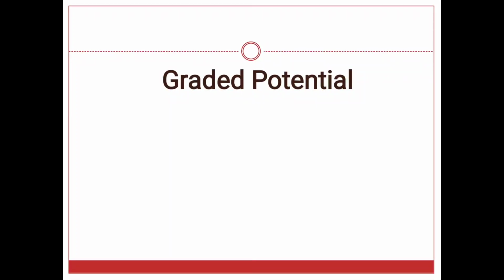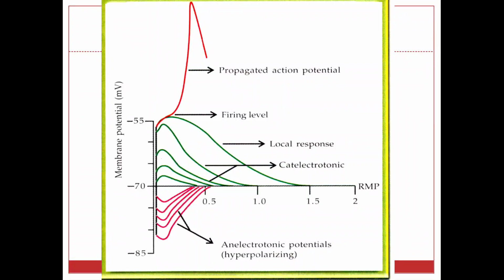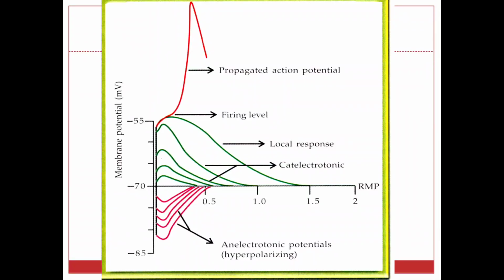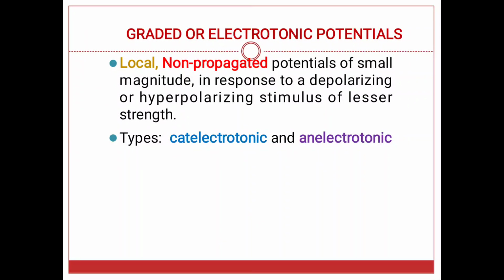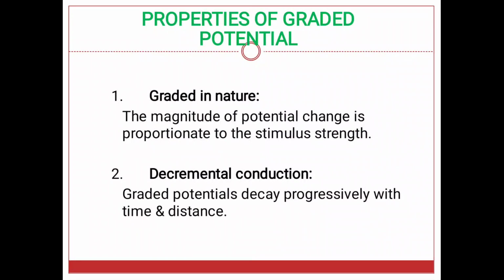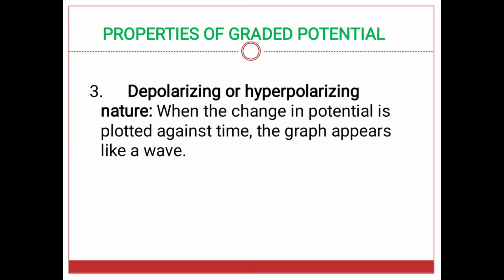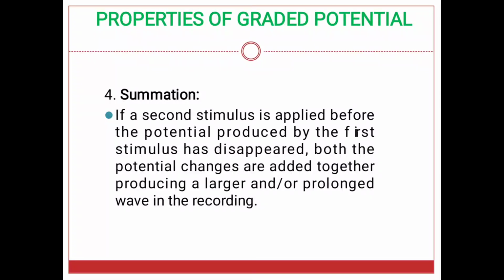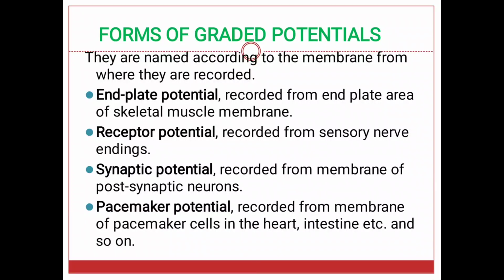Graded Membrane Potentials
Learn about Graded Potentials, properties and different types of Graded Potentials.